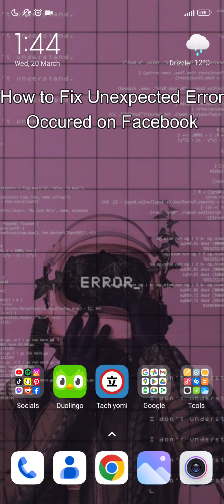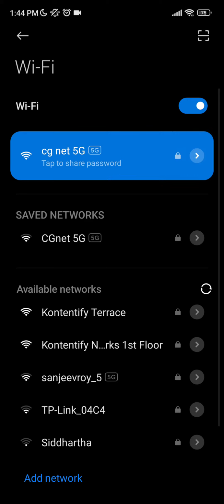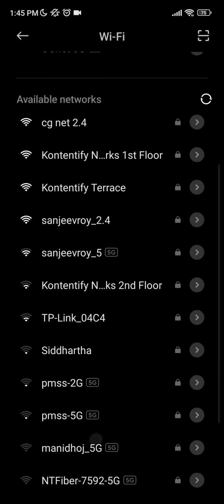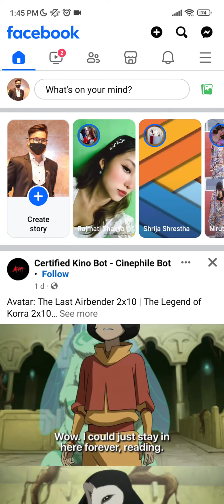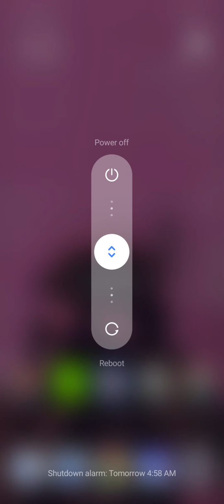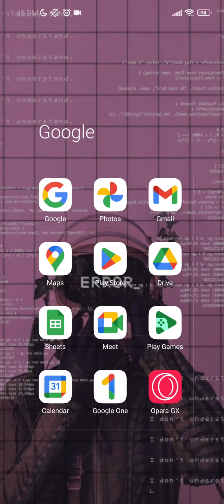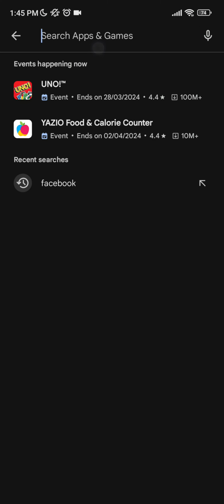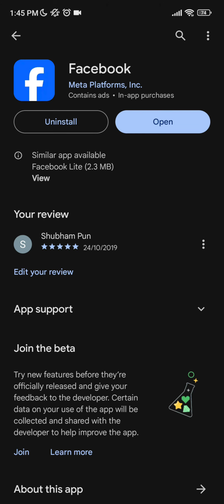How to FIX Facebook Unexpected Error Occurred 2024 | Facebook Tutorial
How to fix facebook unexpected error occurred? Ever try to log in to Facebook, only to be greeted by the dreaded "Unexpected Error Occurred" message? Don't panic! This common issue can be caused by various things, but fear not, fellow Facebookers! This guide will equip you with several solutions to get you back in the social media loop.